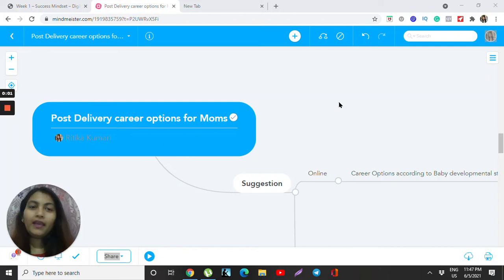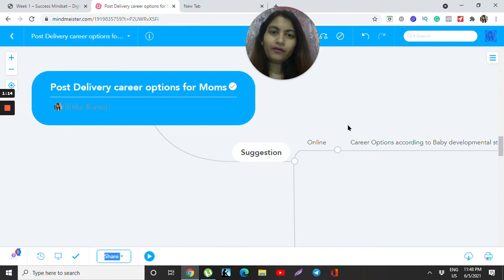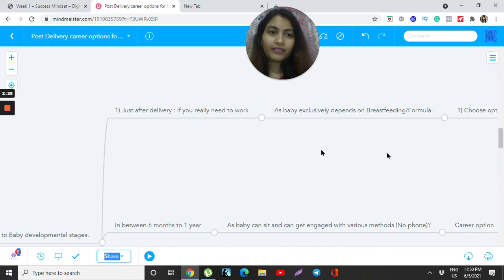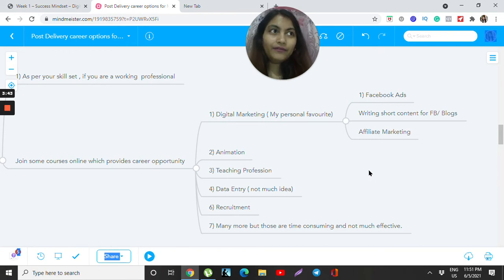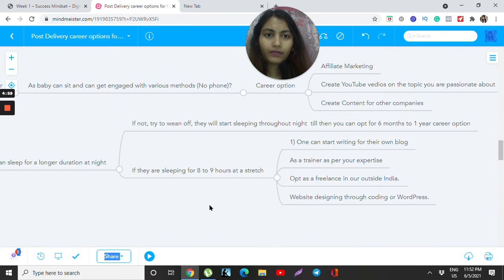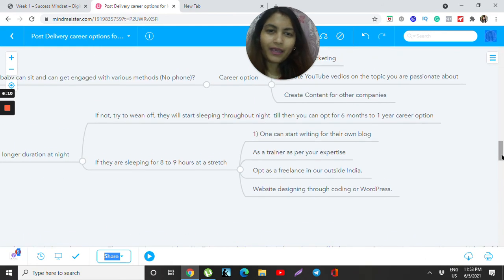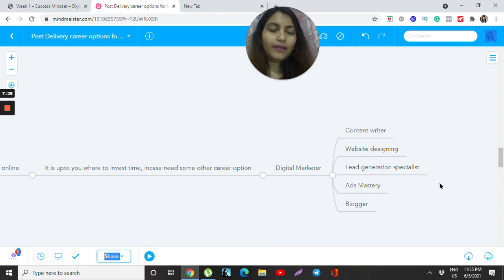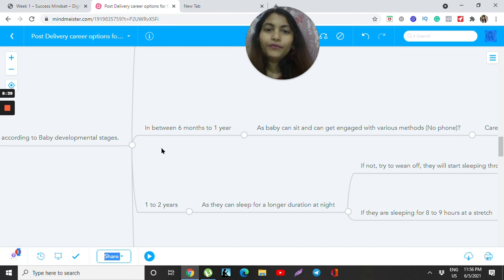Career Options for New Moms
Hello Moms, this is a part of my assignment that I am uploading my first ever video on YouTube. I have tried to explain in certain way. I will surely say, It s not perfect or close to perfect. Going forward you may expect a detailed video on it. :)